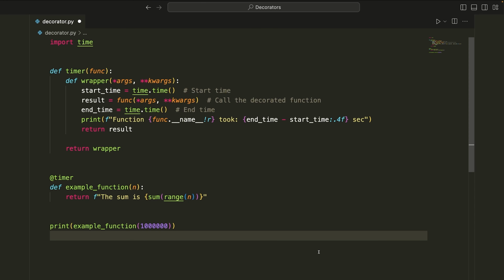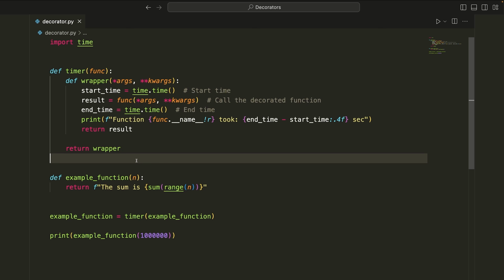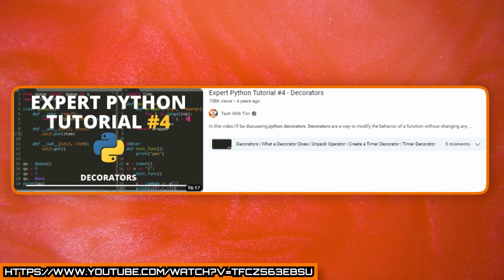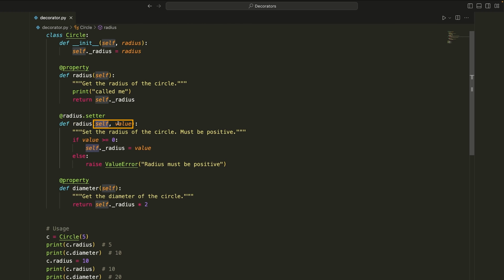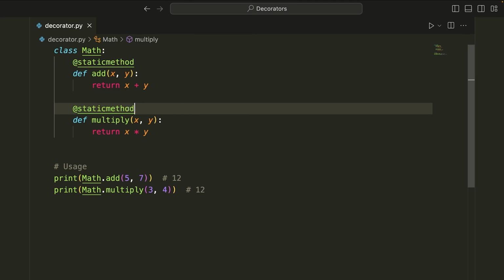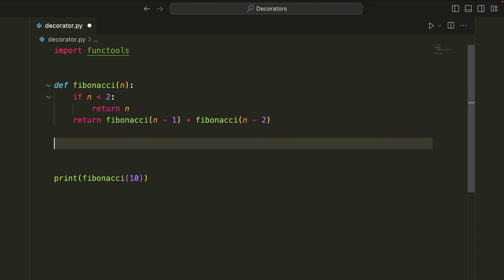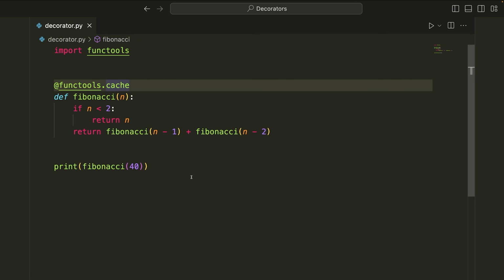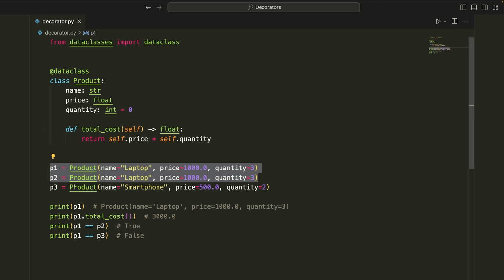PLEASE Use These 5 Python Decorators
In this tutorial, I'll be unveiling 5 essential Python decorators that every programmer should have in their toolkit. If you're wondering what decorators are and how they can supercharge your Python code, you're in the right place. Throughout this video, I'll dive deep into the world of decorators, explaining their fundamental principles and showcasing real-world examples of how they can streamline your code and make it more efficient.

If you want to land a developer job check out my program with Course Careers

⏳ Timestamps ⏳
00:00 | What Is A Decorator?
05:30 | What You NEED To Know
06:14 | @property
10:34 | @staticmethod
12:10 | @classmethod
13:45 | @functools.cache
17:09 | @dataclass